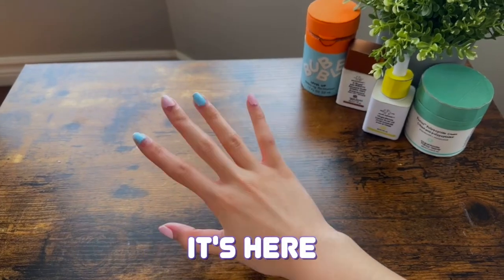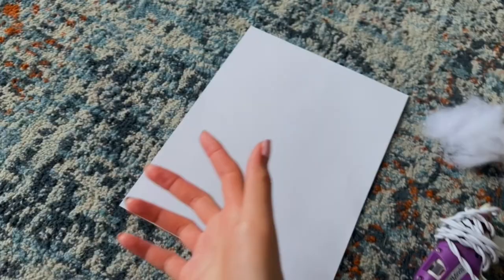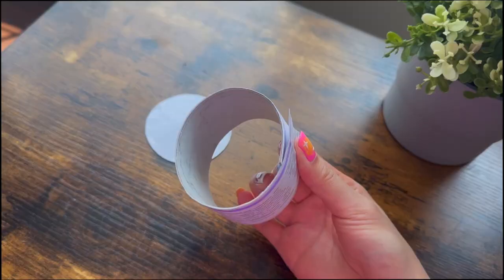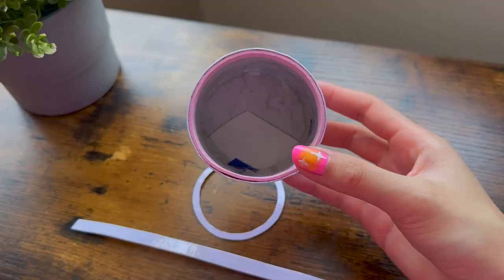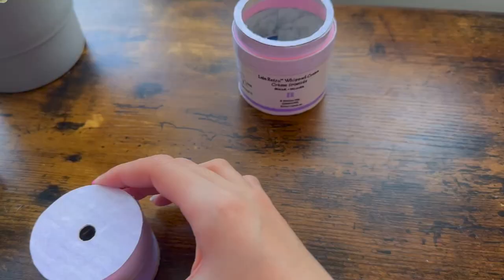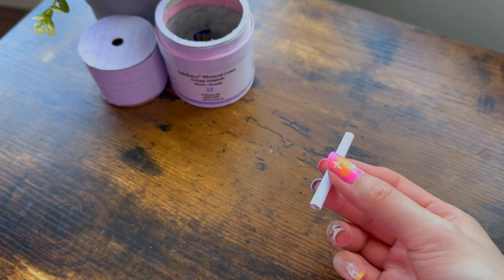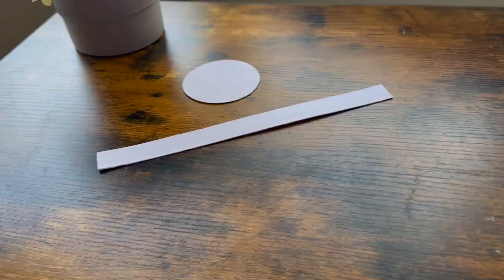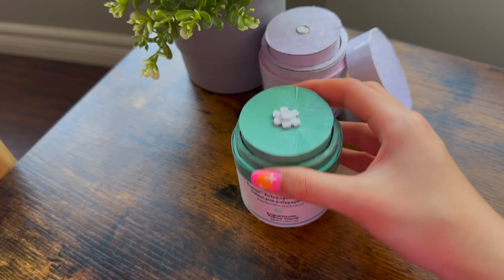🦋⚡️DIY CARDBOARD SKINCARE FULL TUTORIAL + WORKING PUMP!⚡️🦋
˚₊‧꒰ა ☆ ໒꒱ ‧₊˚
🪴⚡️Cardboard Measurements⚡️🪴
Part 1: [0:53] 🦋
Base circle: 6.5 (diameter)
Base: 22.5cm x 4cm

Middle circle: 6.2cm (diameter outer circle) 5.6cm (diameter inner circle)
Middle part 1: 21.5cm x 1cm
Middle part 2: 22.5cm x 1.3cm

Pump top: 5.5cm (diameter)
Pump: 17.5cm x 4cm
Pump base: 5.5cm (diameter outer circle) 3cm (diameter inner circle)

Cardboard pieces 4~5:  5cm x 2cm
Paper tube: 4.2cm

Lid: 22.5cm x 2cm
Lid circle: 6.5cm (diameter)

(*Measurements may vary due to the thickness of the cardboard!*)

FAQ:✨
Q: How to put the flower (lotion) back in?
A: [3:45]

🚨Important note: This video is not sponsored in any way and it is just a cardboard craft DIY inspired by the container seen in skincare products such as Drunk Elephant and many other moisturizer brands! (The airless container pumps)💞

~Have an amazing rest of your day!!⚡️🤍